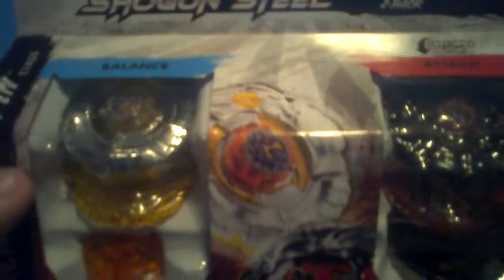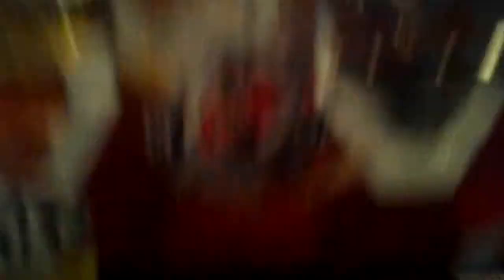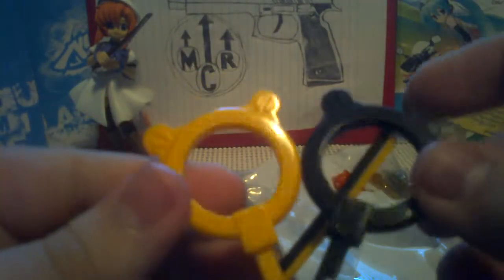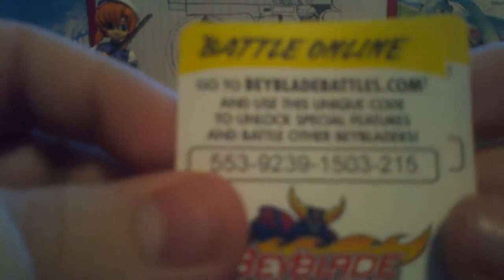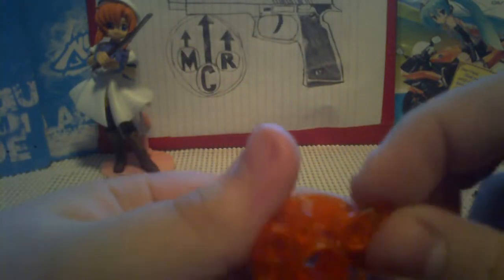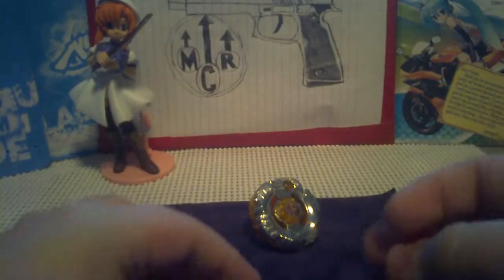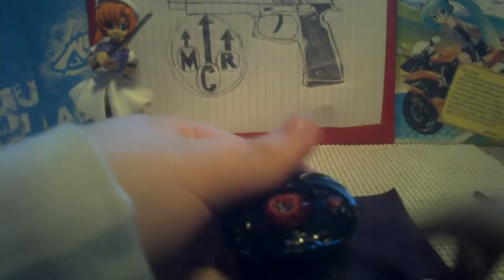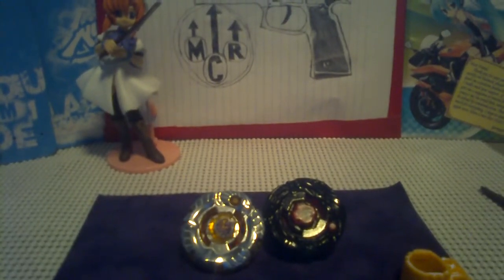Griffin Dragoon synchrome two pack unboxing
lot unboxing part 3 of 4